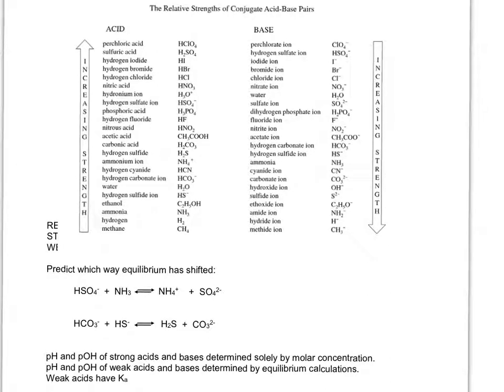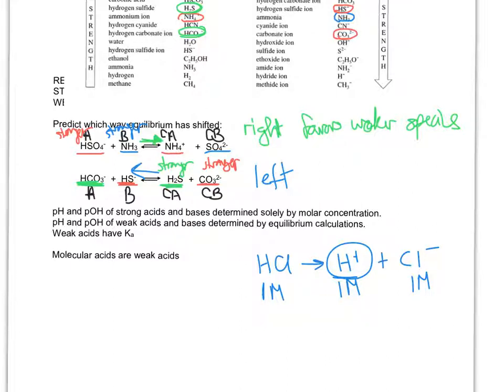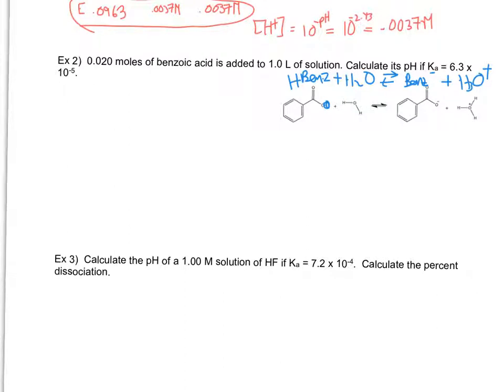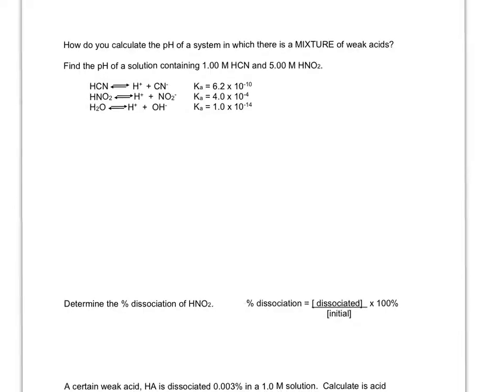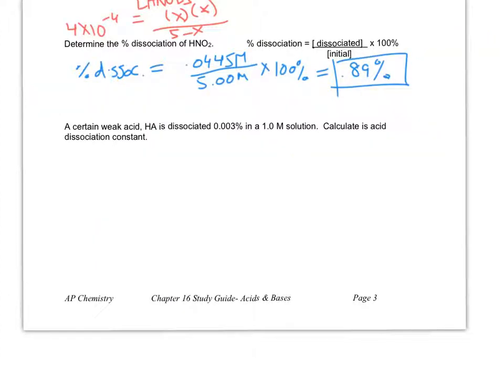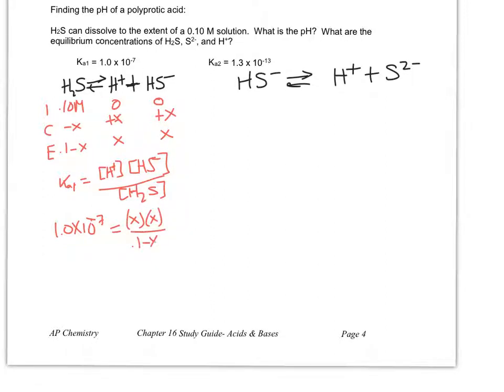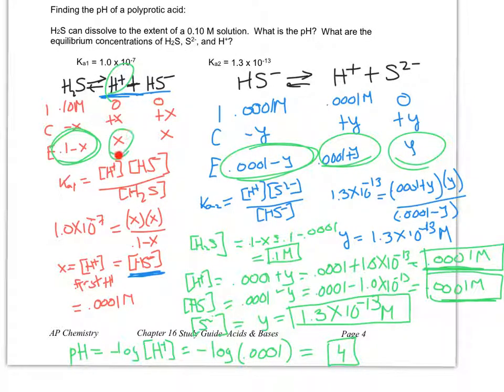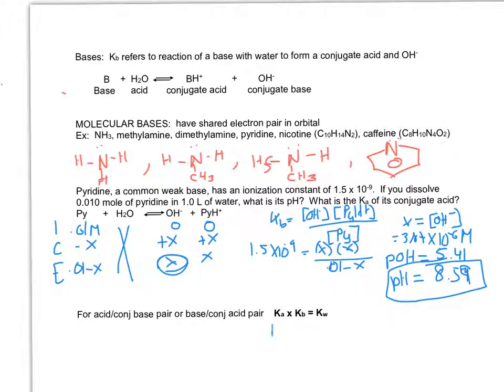AP Chem Ch 16 Acid Base Equilibria - Part 2 of 5